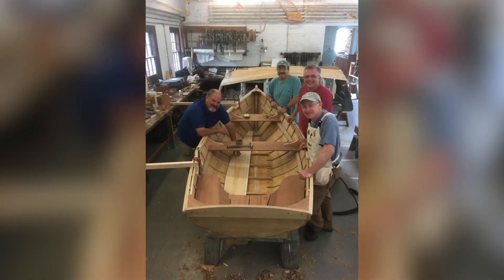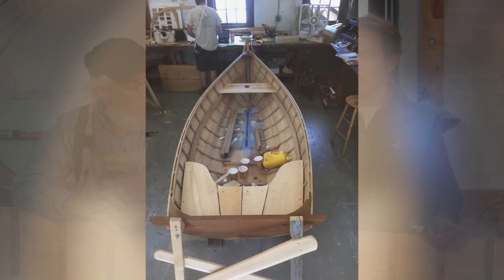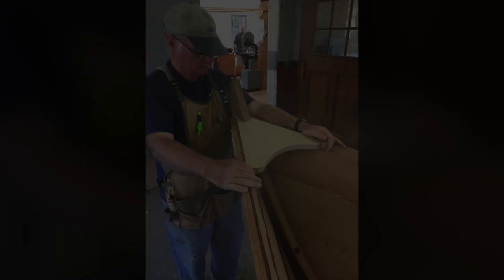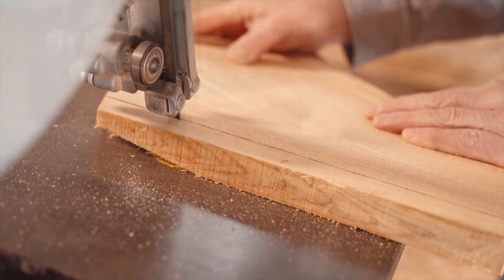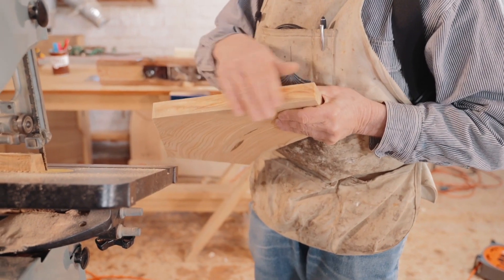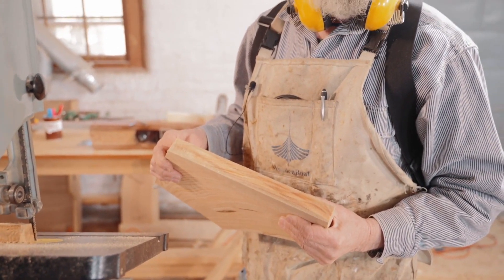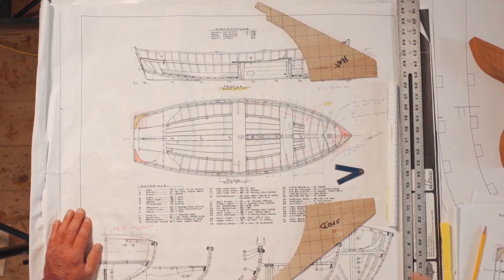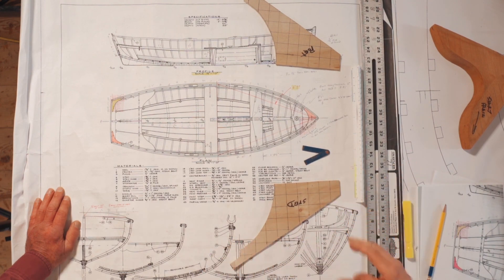Interior Joinery | Mastering Skills - Season 1: Episode 9 (Trailer)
The shapes and proportions of the many small pieces that make up a boat are important to its integrity and beauty. There is elegance in engineering and symmetry.

Interior joinerwork can be a bit intimidating to the novice builder, but host Rich Hilsinger and instructor Greg Rössel will enlighten the viewer with some valuable tips to achieving good-looking and functional results. In this episode, they demonstrate procedures for accurately constructing and fitting transom knees and breasthooks, with a focus on the importance of patterns.